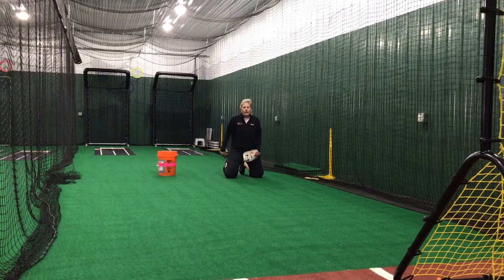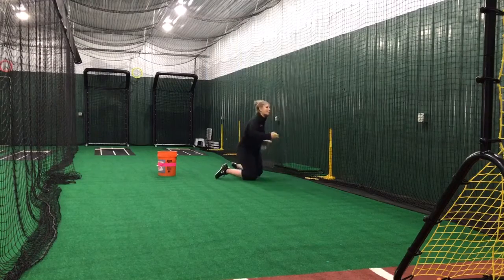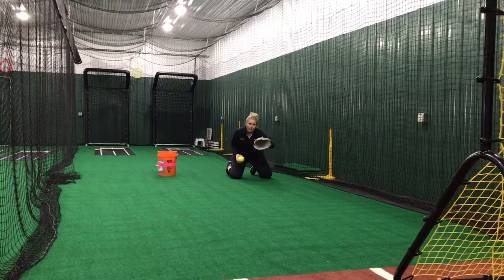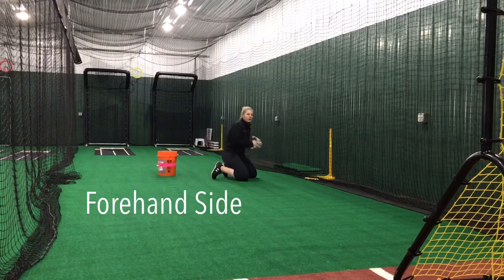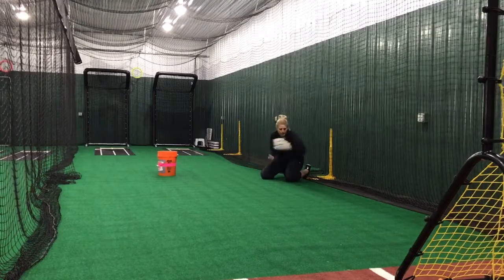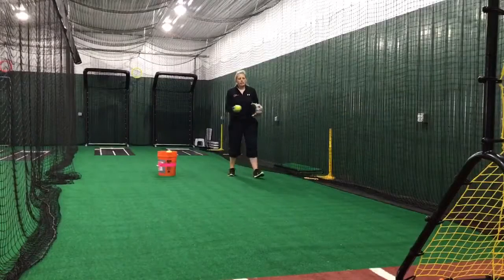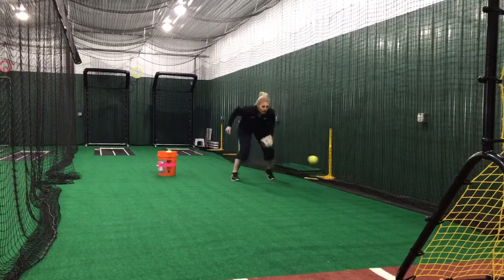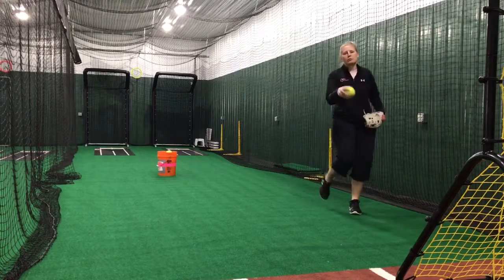Everydays Bonus Clip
5 Star Athletics